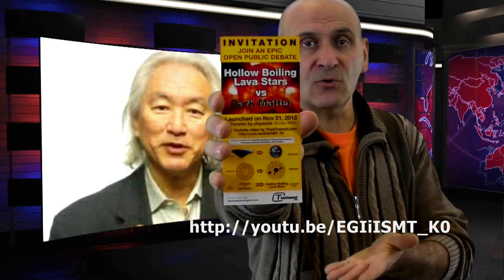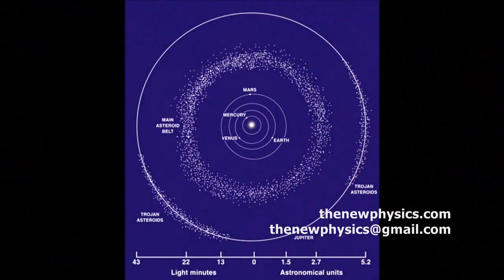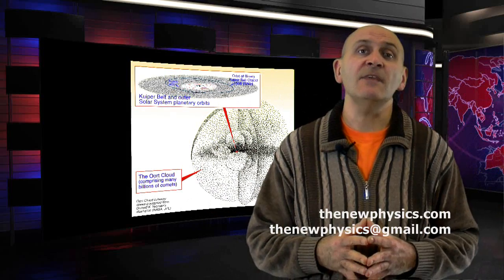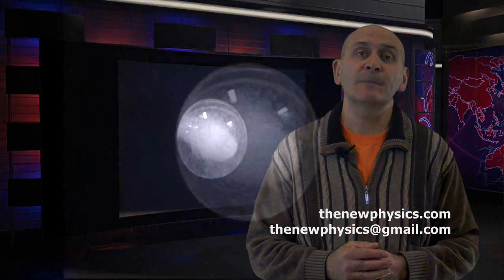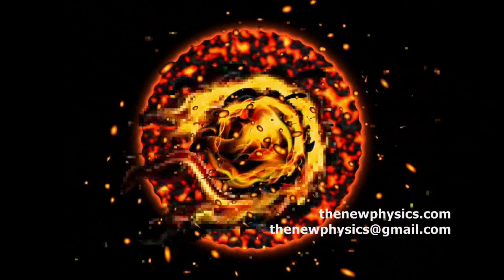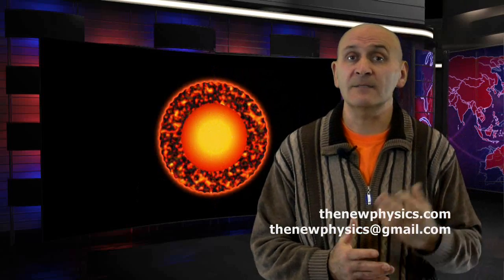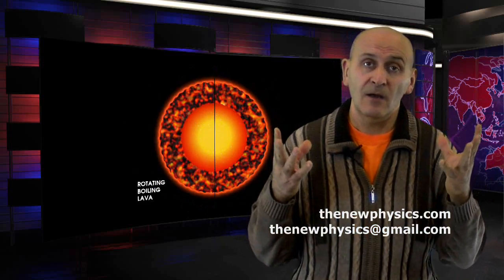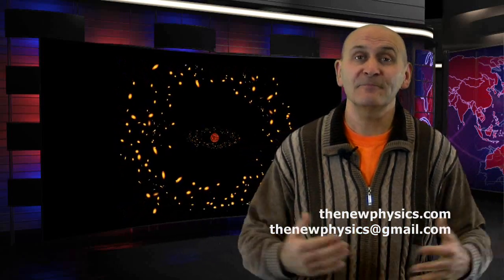Michio Kaku challenged by Goran Mitic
Physicist Goran Mitic has a new theory of star creation..not hot fusion reactors or electric phenomenon but rather hollow boiling lava supercharged by anti-gravity. Here Goran is challenging Michio Kaku to prove him wrong. Check our site for the 24/7 live stream and so much more!